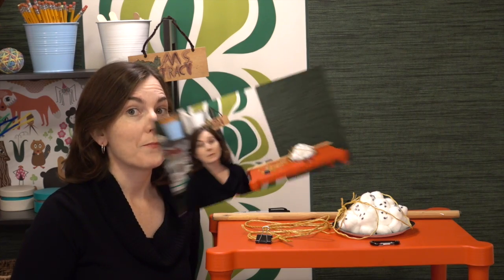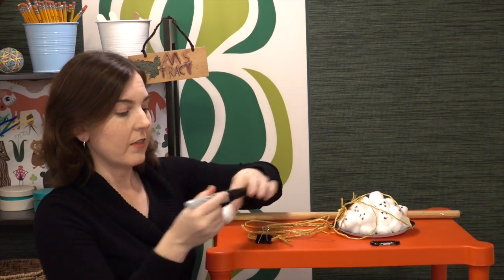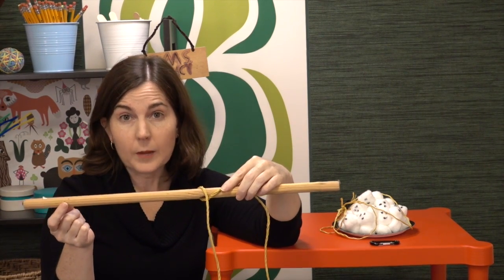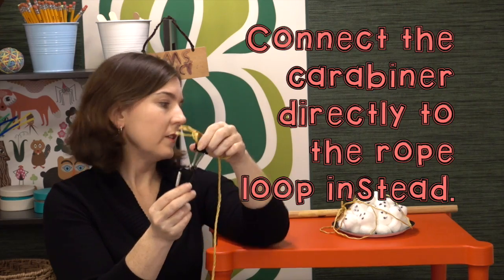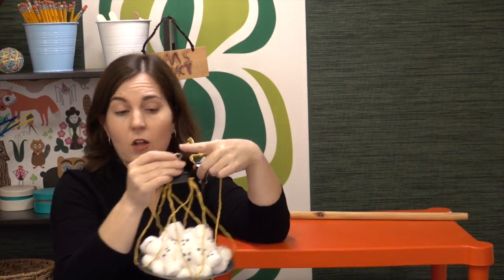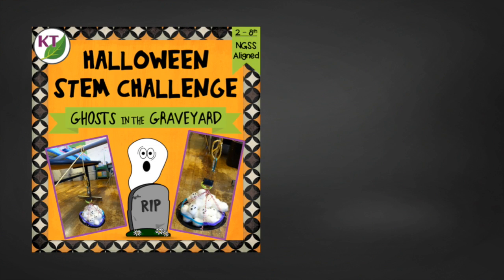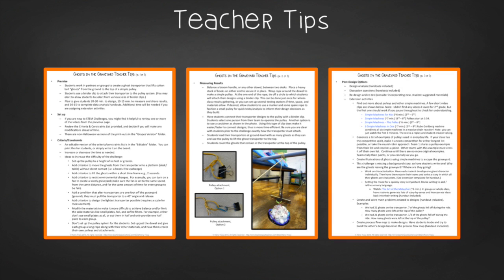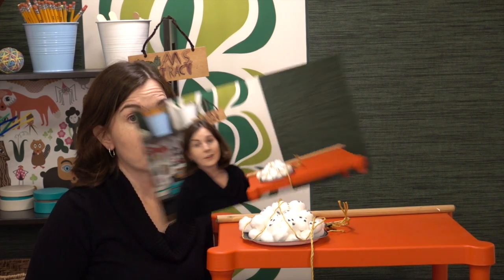Halloween STEM Challenge: Ghosts in the Graveyard from Bone Bridge® STEM Challenges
Halloween STEM Challenges are a great way to keep students engaged, thinking critically, and working on hands-on problem solving at a time they usually struggle to concentrate! This is challenge 5 of 5: Ghosts in the Graveyard in which students build a device to lift ghosts out of the graveyard.